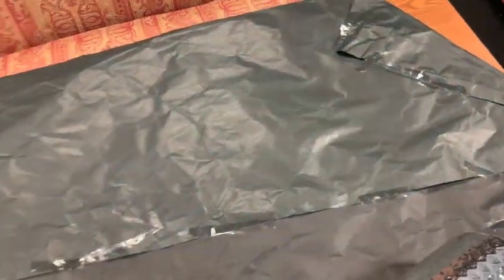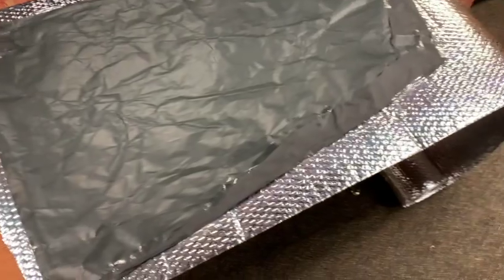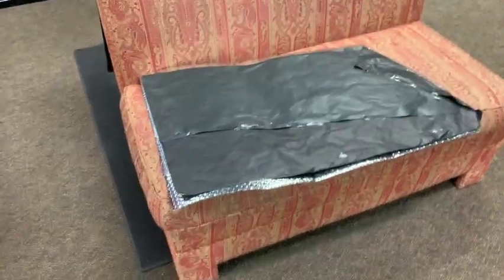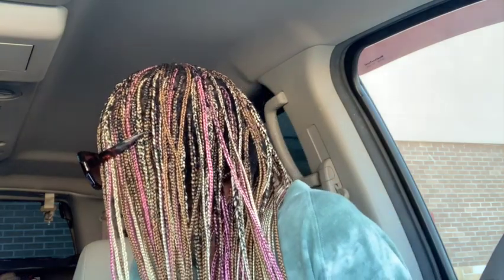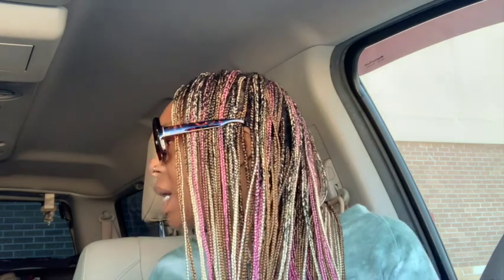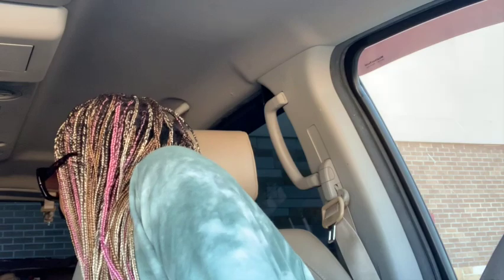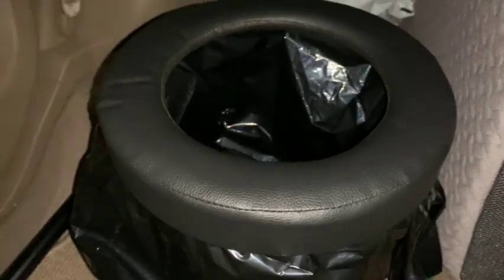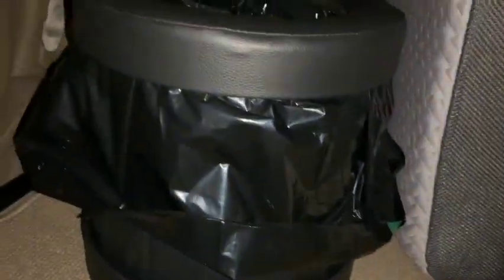LIVING IN MY CAR | AM I AFRAlD OF LIVING IN MY CAR AS A SINGLE FEMALE?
Living in my car is definitely something to get used to, but being scared hasn't been one of them so far.  I don't put myself in situations where I do not feel safe.  If I had an odd feeling, I would definitely take action as a single female living in my car.